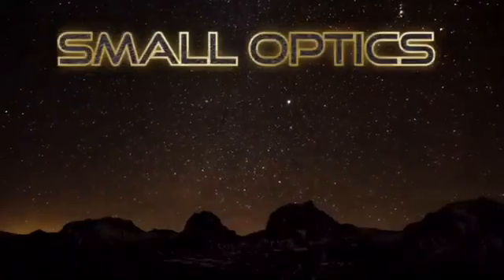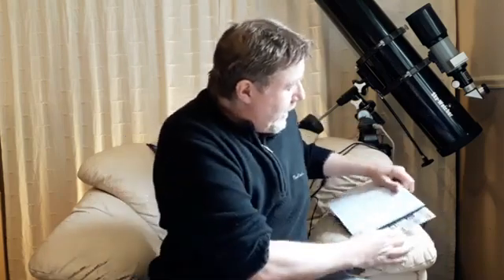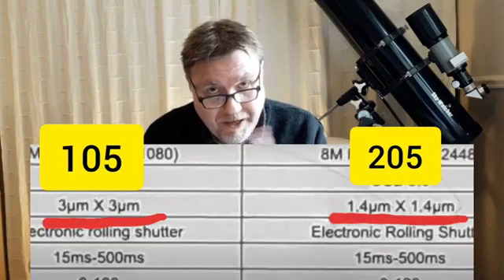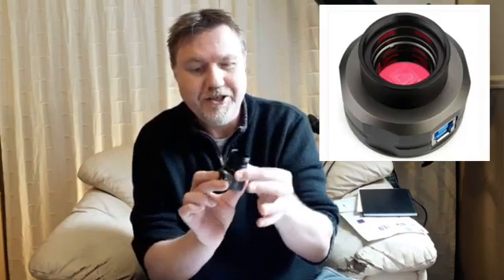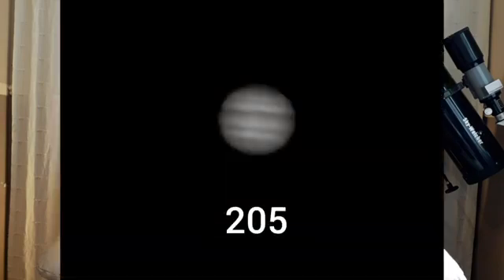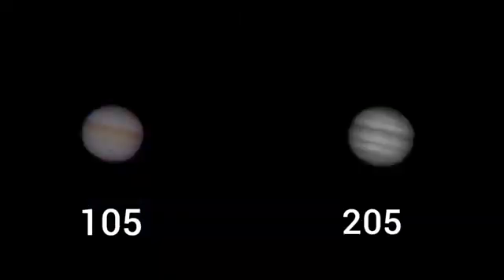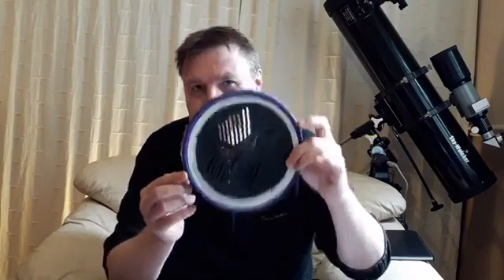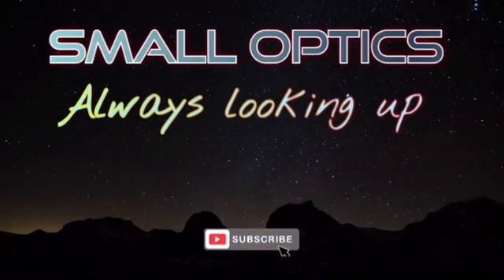svbony SV205 Planetary Camera with Sensor Model:SONY IMX415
Sensor Model:SONY IMX415
Dark Light Compensation
1.25" Adapter Barrel
IR-650 Filter
It also can be used as a Guiding  Camera
Original author：Small Optics